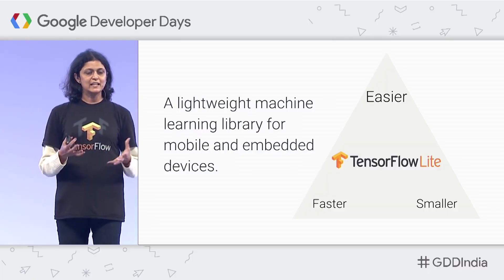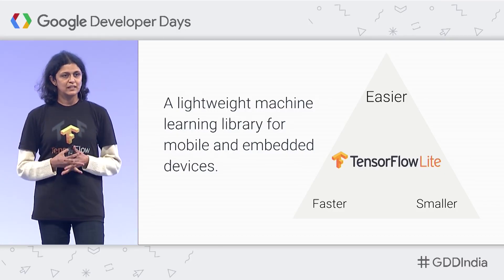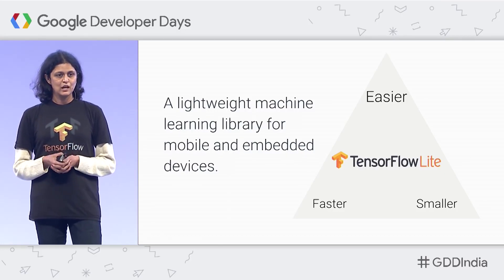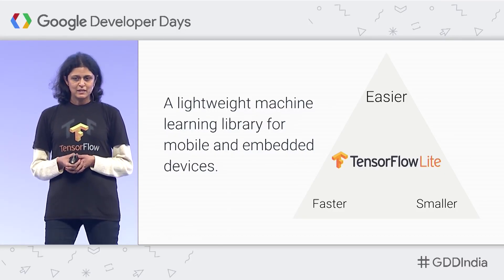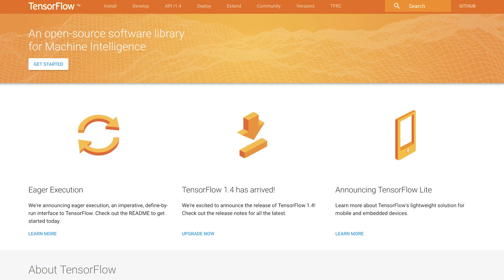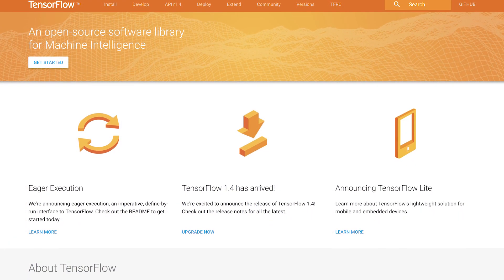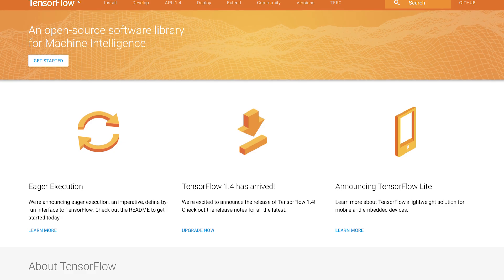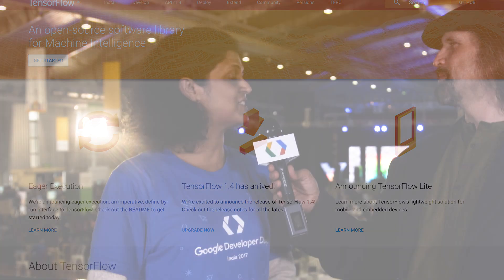The Developer Show (GDD India '17) w/ Anitha Vijayakumar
In this DevShow segment, Dan Galpin chats with Anitha Vijayakumar at GDD India '17. Anitha, Program Manager at TensorFlow Lite, talks in depth about TensorFlow Lite and what surprised her about the process of developing it. Watch to learn more about TensorFlow Lite and machine learning on mobile!